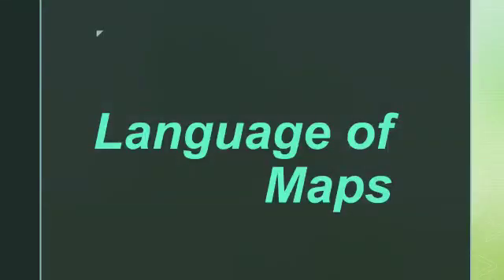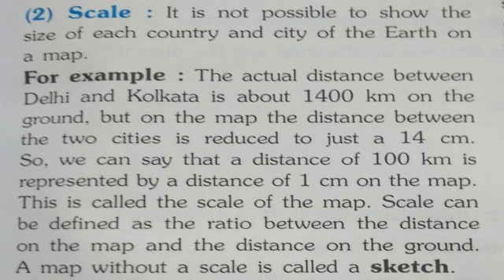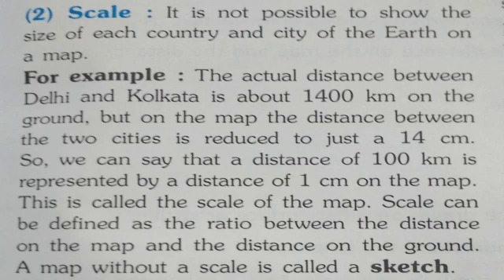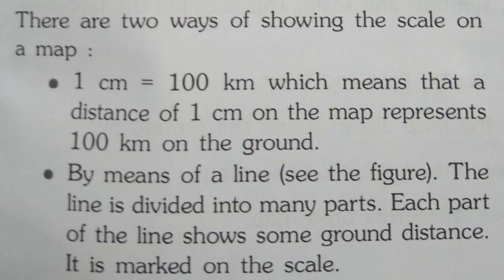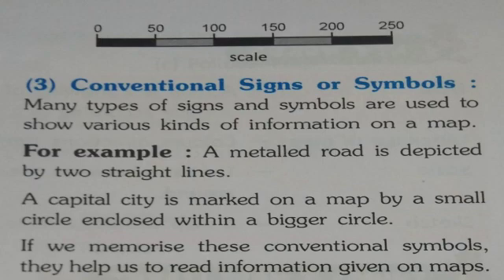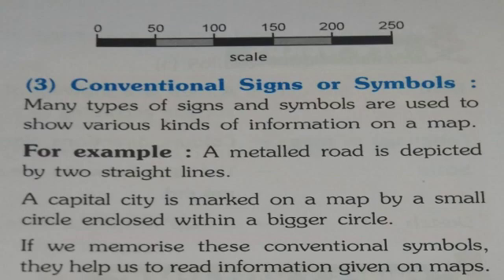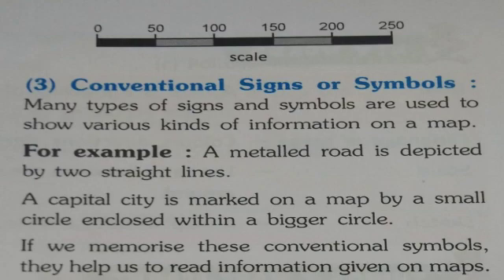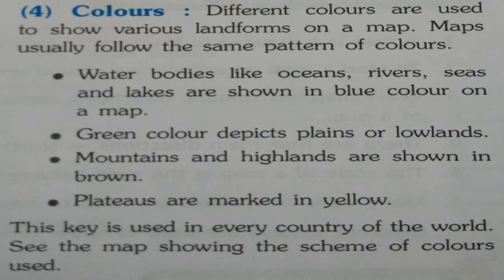Ch 2 Maps- our guides part 2